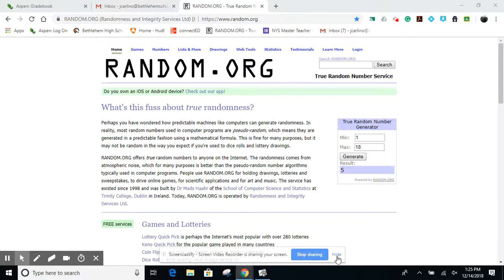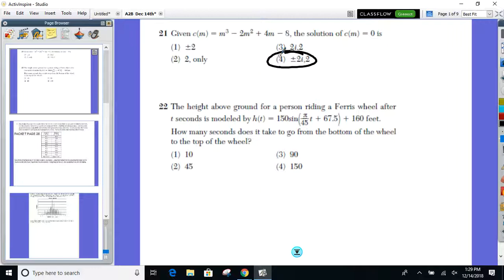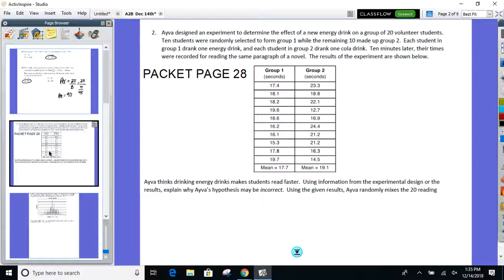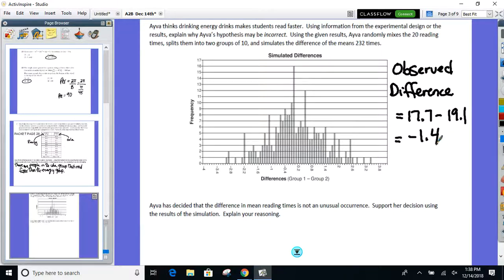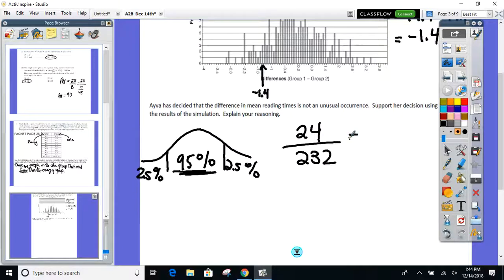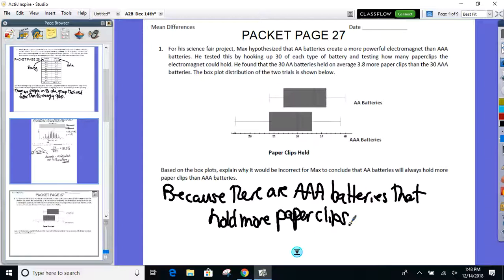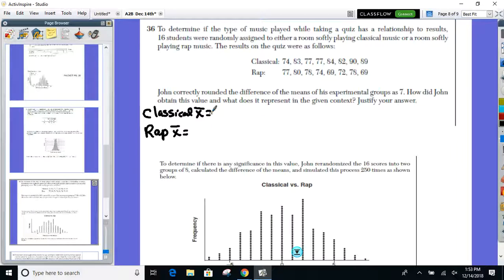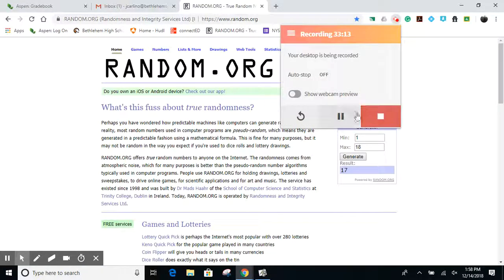A2B Dec 14th - Unit 6 - Difference of Sample Means